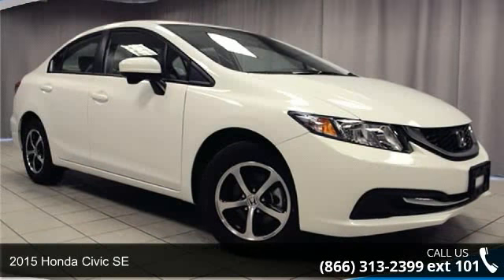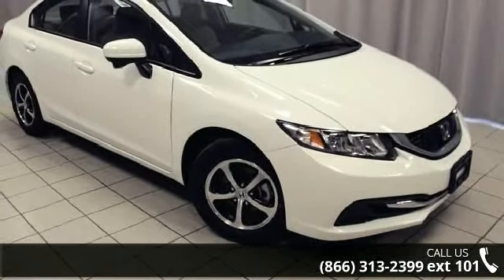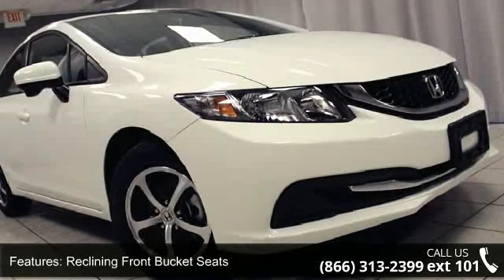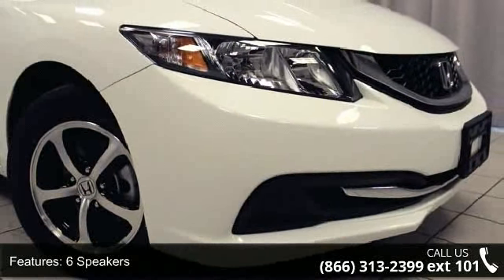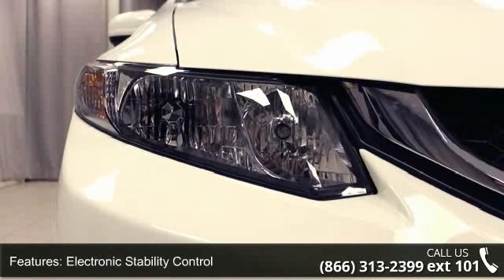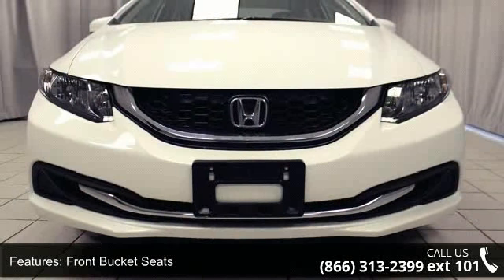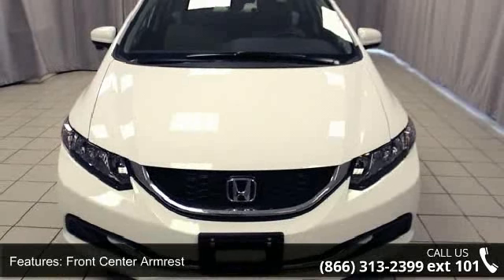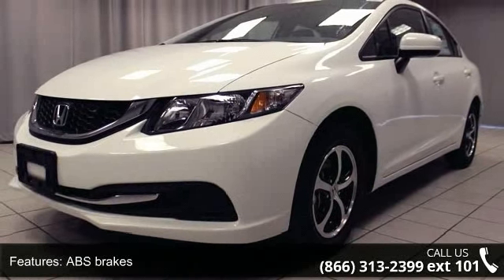2015 Honda Civic SE - Honda of Joliet - Joliet, Il 60435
2015 Honda Civic SE Condition: New Transmission: CVT Exterior Color: White Interior Color: Beige Doors: 4 Stock: J50359 Cylinders: 4